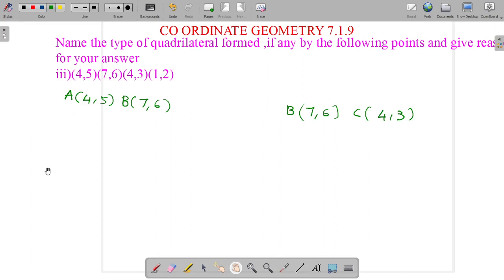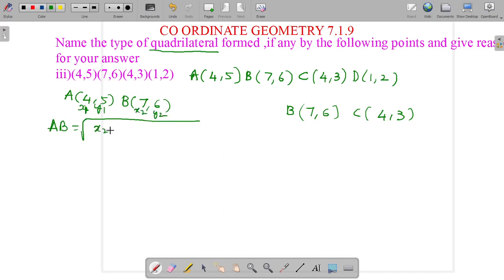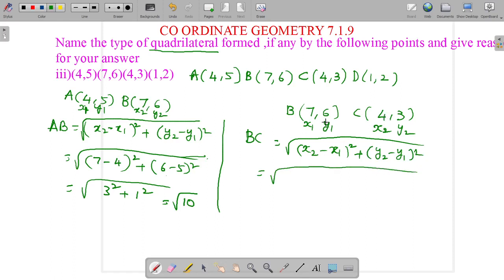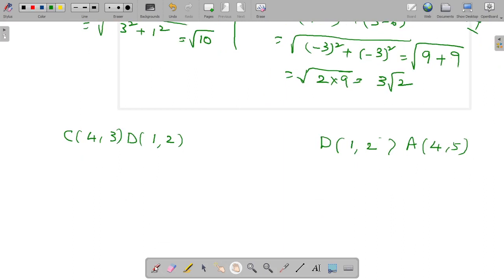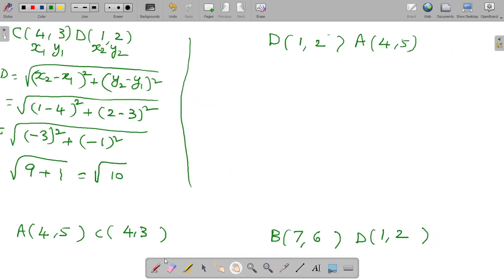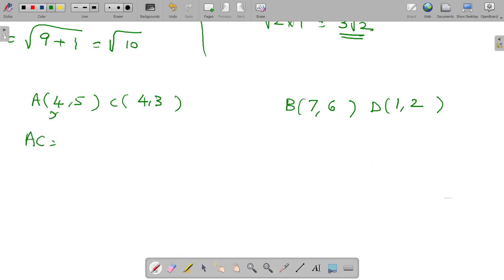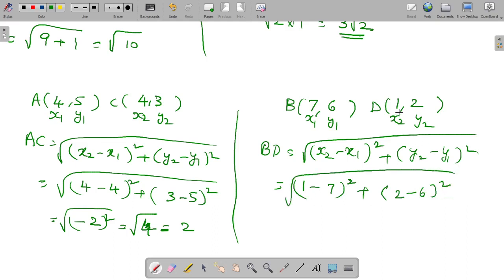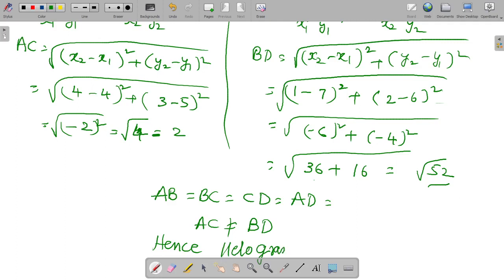10th CLASS|| CO ORDINATE GEOMETRY